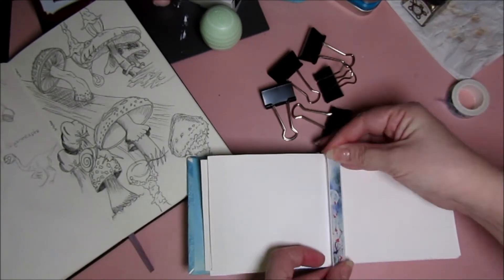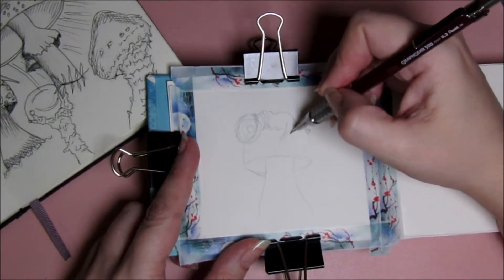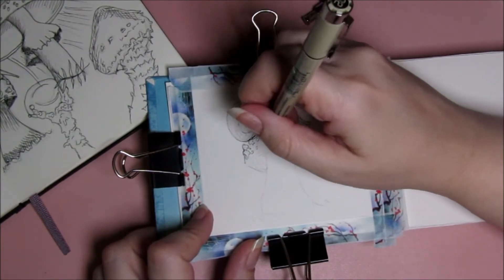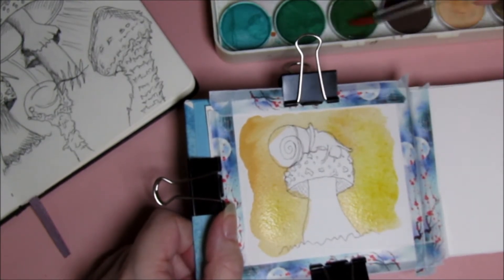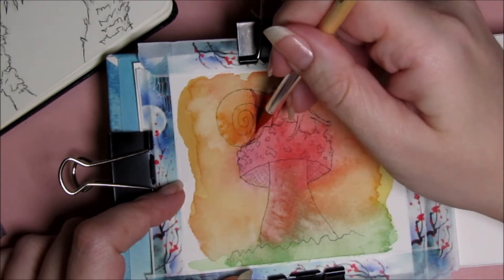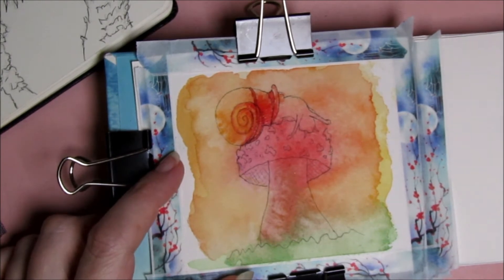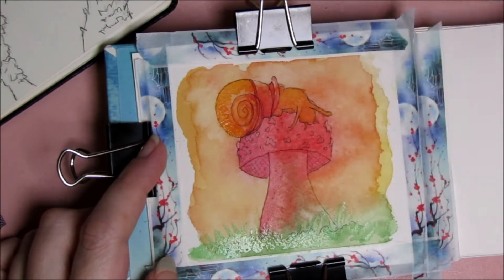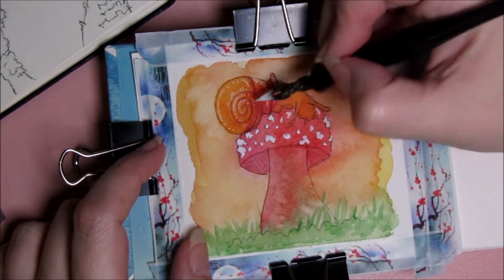Fun Mini Watercolor Sketch Painting Ink & Wash Snail on Mushroom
Thanks for joining me for my little mini painting of a snail chilling out on top of a toadstool created inadvertently in near rainbow colors. Watercolor washes with Grumbacher opaque watercolor, ink with Micron 02, Dr. Ph. Martin's white Bombay ink, and Winsor & Newton black ink. You can even watch me oops it up on this one.